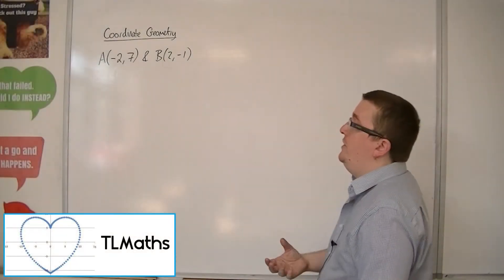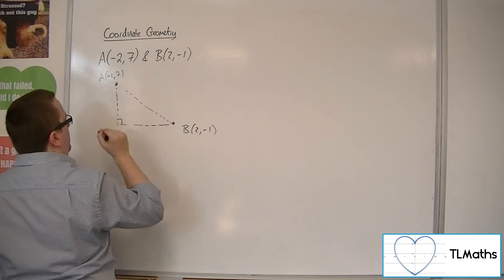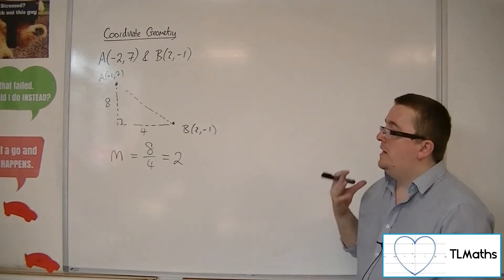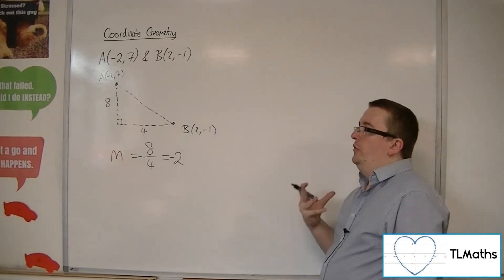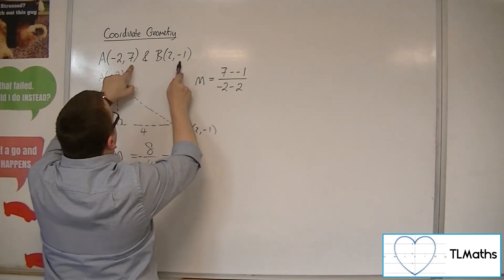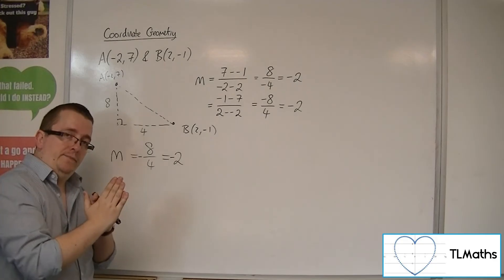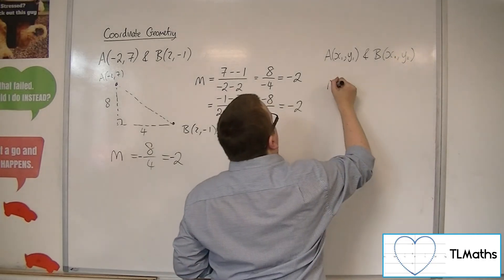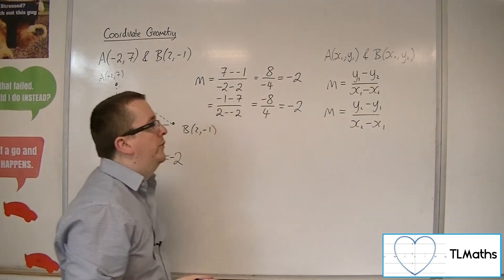A-Level Maths: C1-05 [Coordinate Geometry: Finding the Gradient of a Chord between Two Points]